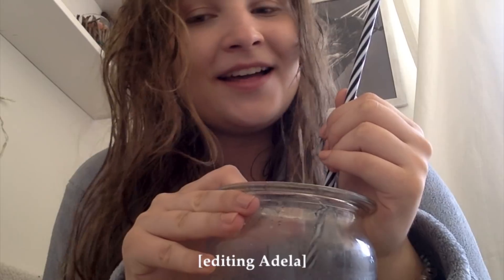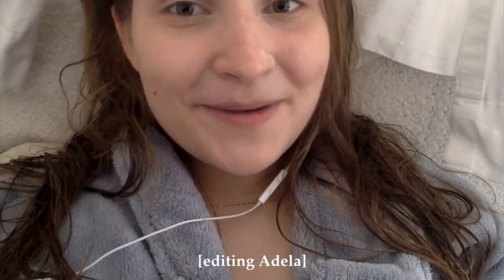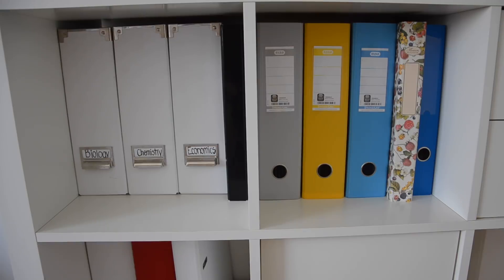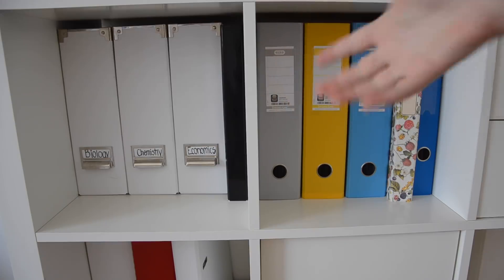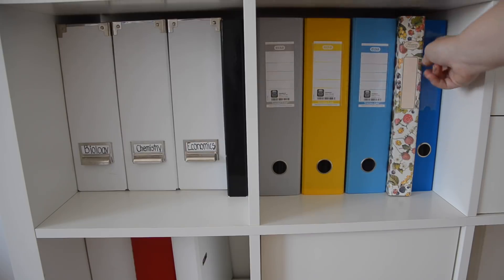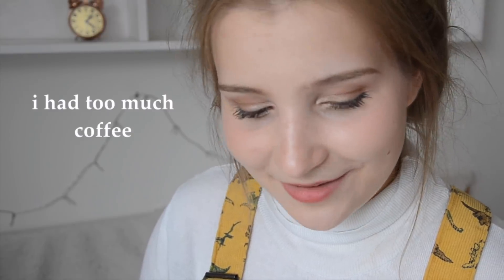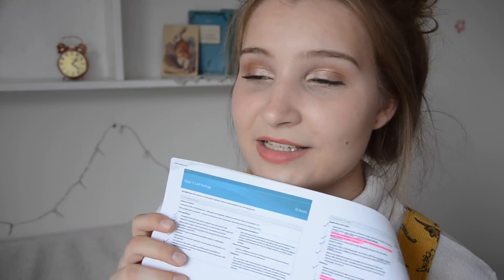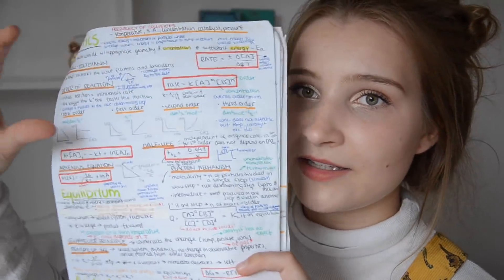HOW I GOT 44 IB POINTS ★ IB Study Tips and Advice || Adela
UPDATE: I remarked my Econ exam and got a 7 :) So now it's 44 points haha

★ 10 tips on how to ace the IB and get straight 7s || How I study and organize ★

☆ SUBJECTS I TOOK:
→ HL Mathematics
→ HL Chemistry
→ HL Biology
→ HL English B
→ SL Economics
→ SL Czech

▼ FAQ:
→ Yes, Adela is my real name.
→ I'm 19 years old (my birthday is October 14th)
→ I'm from the Czech Republic (Prague)
→ I film with the Nikon D5100 and edit with iMovie

▼ PRO ČECHY (FOR CZECH PEOPLE)
→ Natáčím v angličtině, protože se tak na má videa mohou lidé dívat mezinároně. :)
→ Ke všem videím píšu české titulky, tak si je můžete zapnout (vpravo dole).

Love, Adela